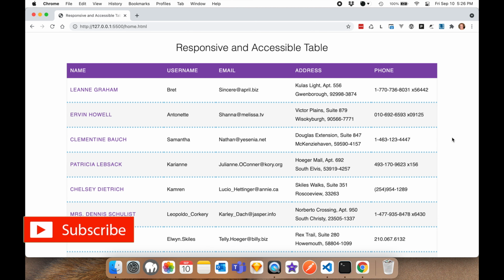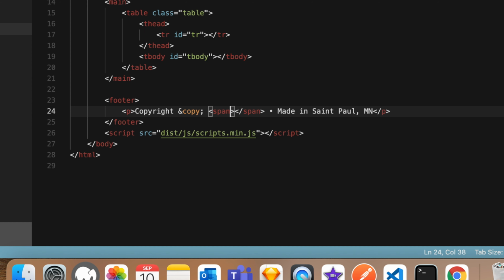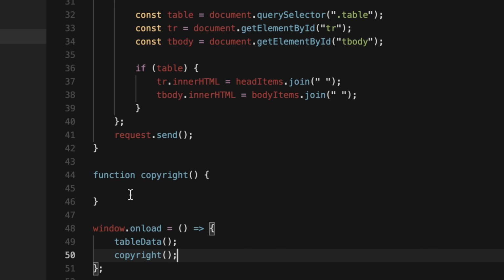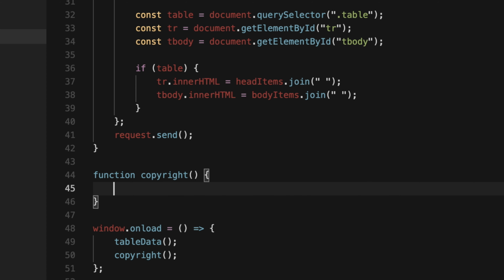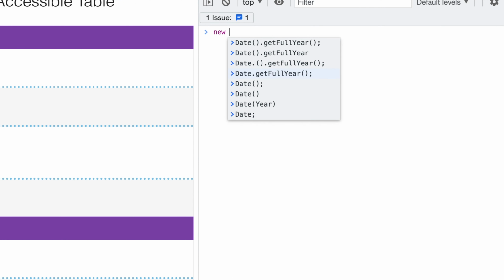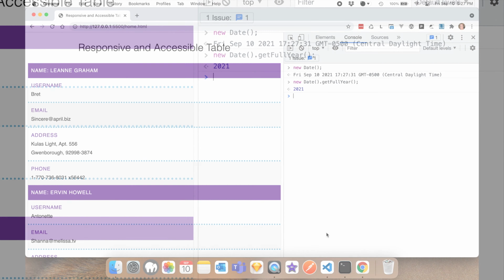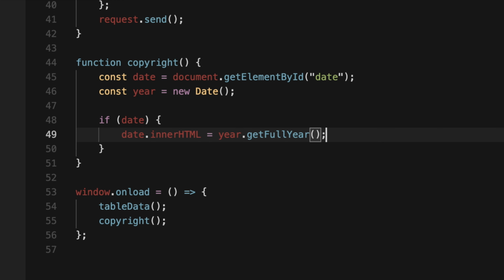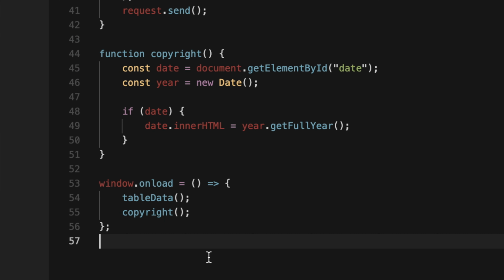How to Update the Copyright Year of Your Website with JavaScript | Angela J Holden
Hi All: Here's a quick tutorial on adding a dynamic date to your site with JavaScript.

GITHUB